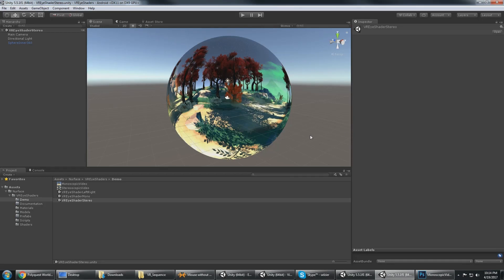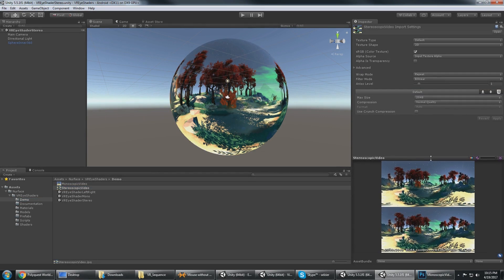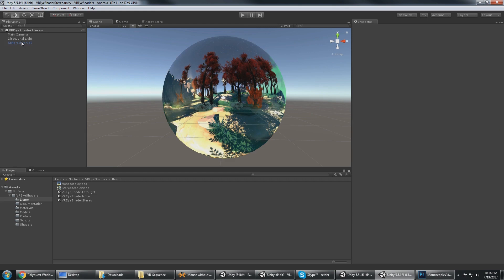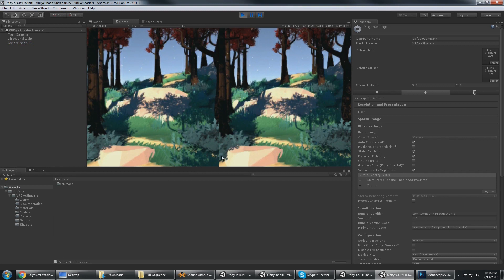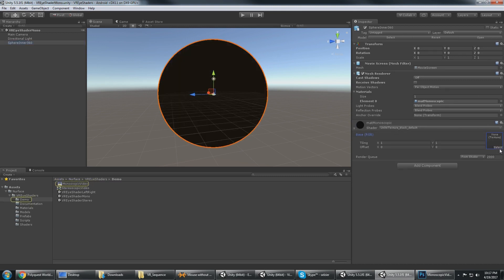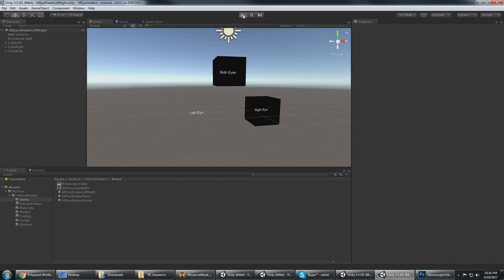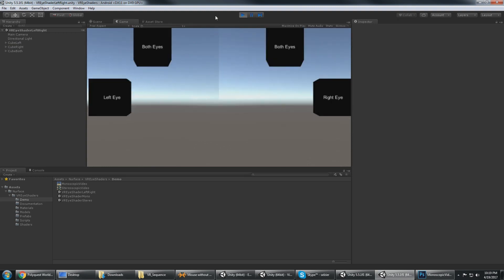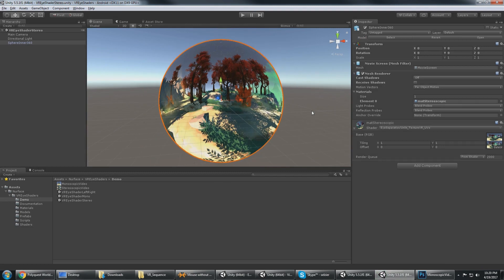VR Eye Shaders: Intro v0.1